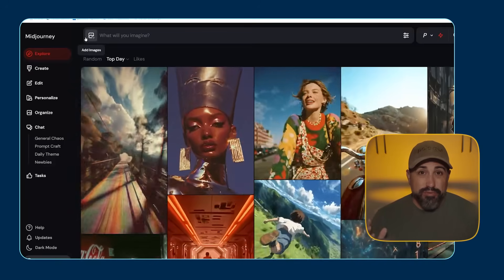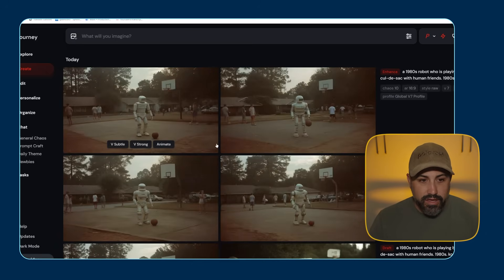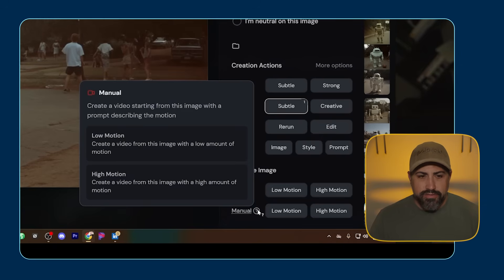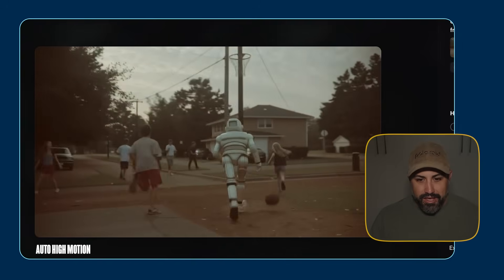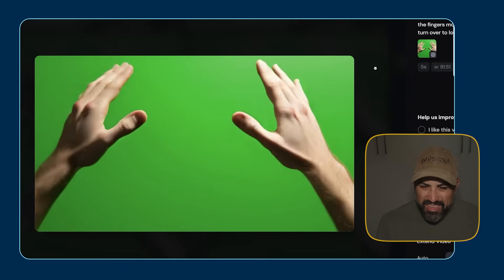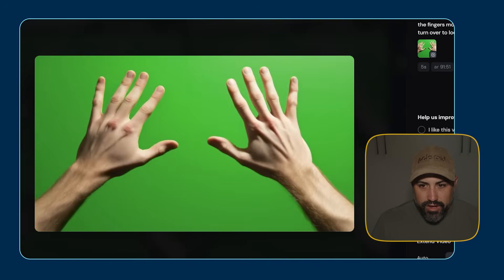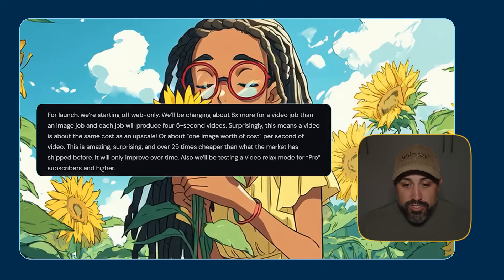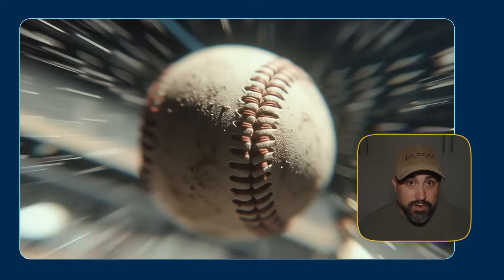Create Cinematic AI Video Using Midjourney